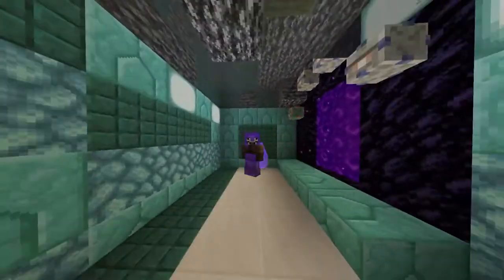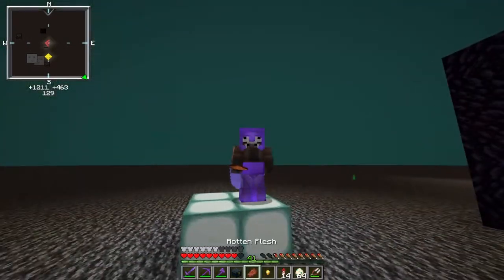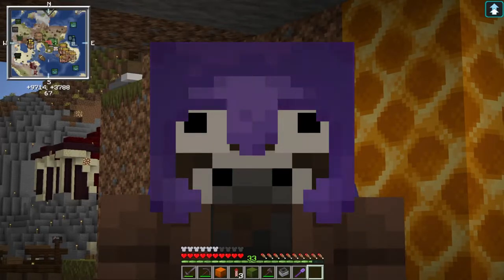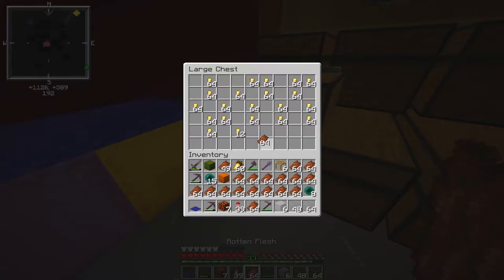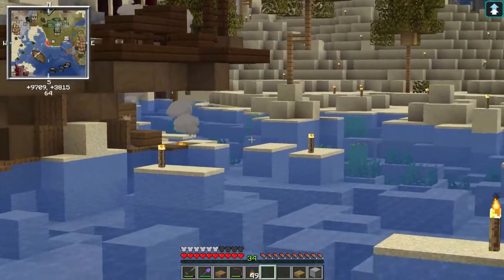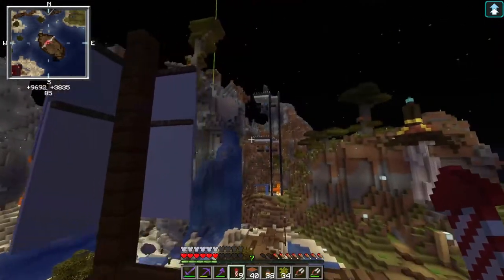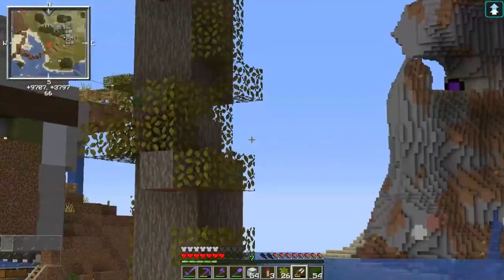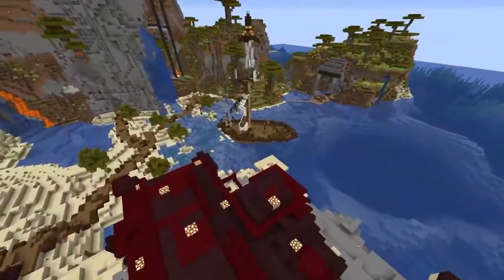Buddha Plays: Minecraft 1.16 Survival Episode 12 - Rotten Flesh Farm Tutorial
Rotten Flesh 101: Don't get shot by a ghast while building.